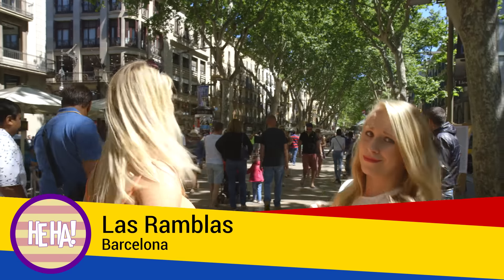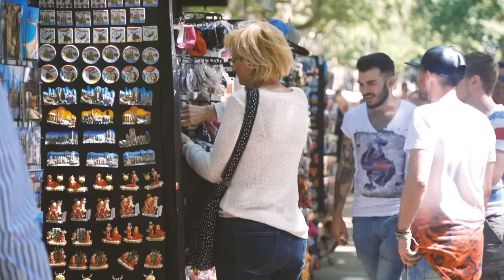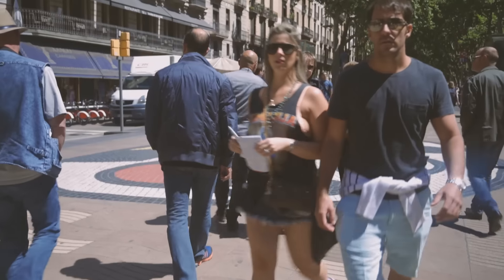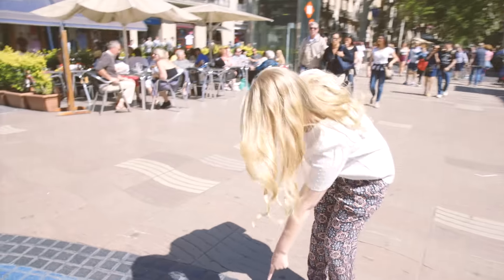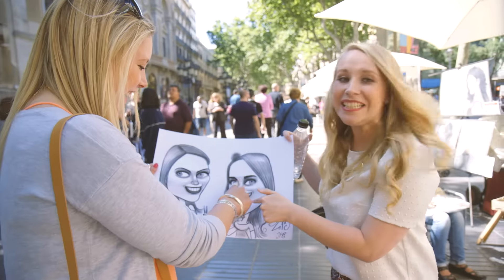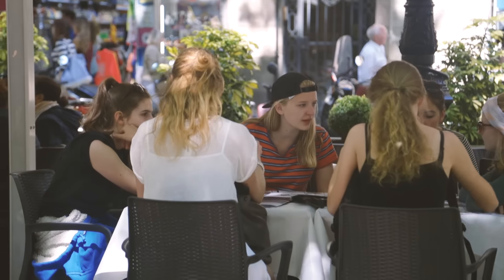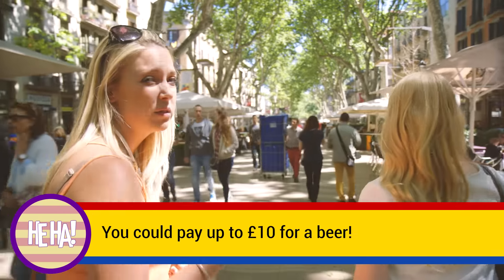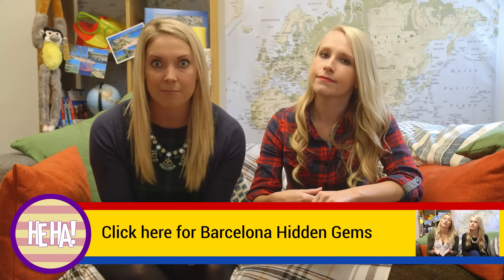Las Ramblas | Things To Do in BARCELONA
Las Ramblas (knows to the locals as 'La Rambla') is a long pedestrianised strip that spans half the length of Barcelona city. We'll show you what you can see and do along the tree-lined stroll; from street traders to markets and (something to remember) lots and lots of..tourists!

As with most popular and beautiful cities, there are a few people that like to ruin the fun and pickpocket tourists.

Transcript:

This is Las Ramblas. It’s really exciting, really energetic, there’s tonnes of people here. - Tonnes of tourists, might I add! - Hola! - This is like the touristy hub.

We’re talking about Las Ramblas. Las Ramblas has the reputation of being a major tourist destination and we can tell you that that is most definitely accurate. If you can handle the crowds though, it’s actually a pretty, tree-lined, pedestrianised promenade. It’s about a mile long and it’s full of vibrant street artists and vendors selling flowers and newspapers. Honestly, I really enjoyed it there, it was very cool. Yeah, I liked it too. Lots of things to see, lots of things to do.

There’s this one part that has a great big mosaic on the floor which was created by Spanish artist Joan Miró. Or ‘Joan Miro’. - Haha, I love that you just butchered that.

So the challenge is to try and find his signature and it’s on one of the teeny-tiny tiles. That took us a bit of a while… - Right down here! Nice work, Miró!

We also got our caricatures done. I looked like a horse, big old teeth. - Any my eyebrows! We were being really polite and saying how lovely it was but actually it was terrible. - Not my favourite thing, I looked a bit like an alien. Look at my teeth! Little schnoogen.

So just off Las Ramblas is La Boqueria, which is a really awesome market that kind of reminds me of Borough Market. - There’s things like fruit and vegetables, sweets, meat, fish, beer…it’s really cool. I’d recommend it. - Yeah!

There’s also lots of outdoor dining; it’s very Barcelona. Lots of restaurants and bars, cafes. It’s a really nice way to just sit back and watch everything that’s going on around you. I’ve heard that although there are loads of restaurants here, they’re quite pricey because you’ve got a very captive market of just tourists who are on this stretch. You could end up paying up to 10 quid for a beer. Wowza!

All of that said, you can’t come to Barcelona without going to Las Ramblas. It’s crazy fun, vibrant, busy, exciting… And it’s definitely worth a visit. Two thumbs up!